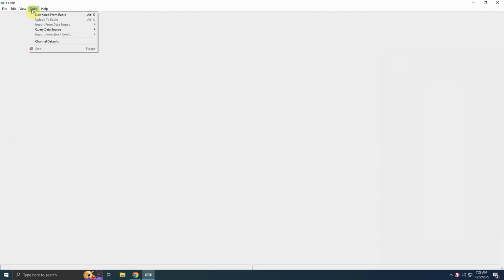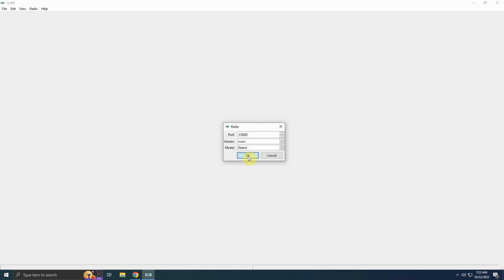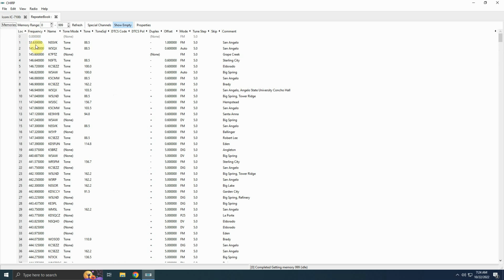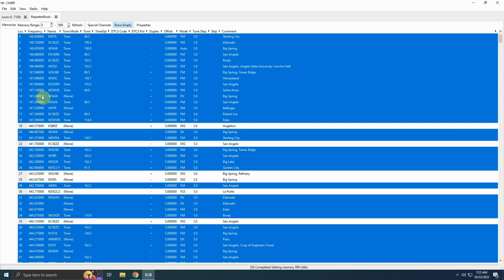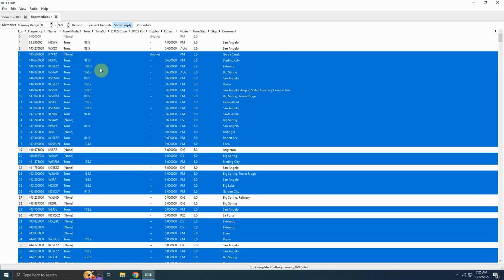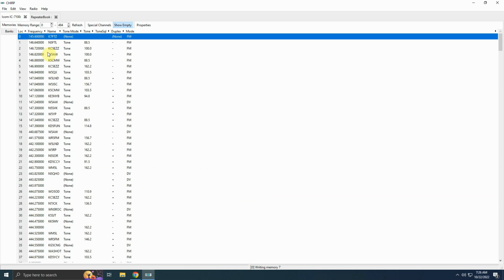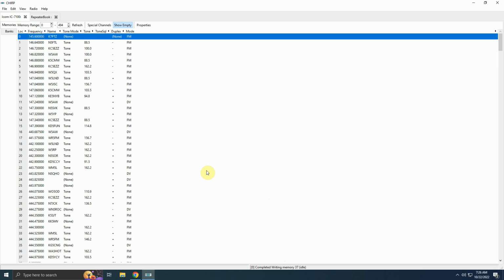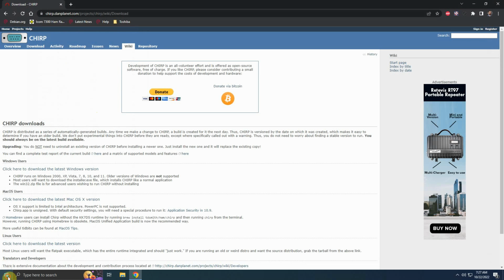IC 7100 Tips and Tricks Programming Memory Channels with Chirp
I was looking for a way to program the memory channels in my IC-7100, and tried various options, with limited success. After spending some time in Chirp, I found a way to get it to talk to my IC-7100. This video documents my process, so that you too can use Chirp to program your IC-7100.